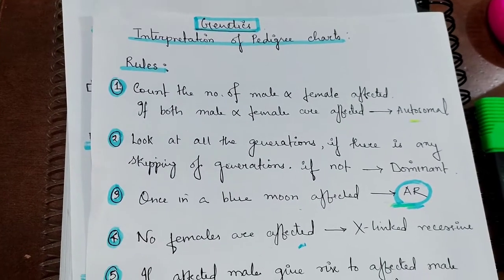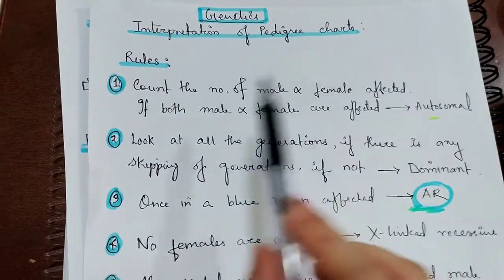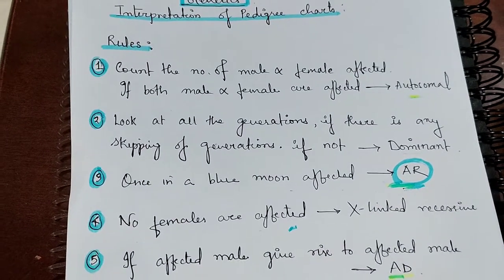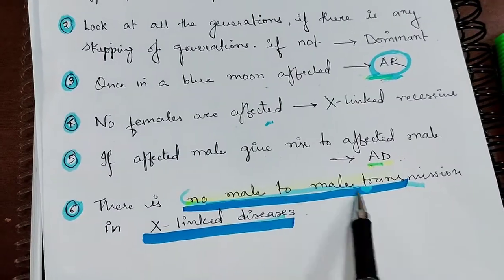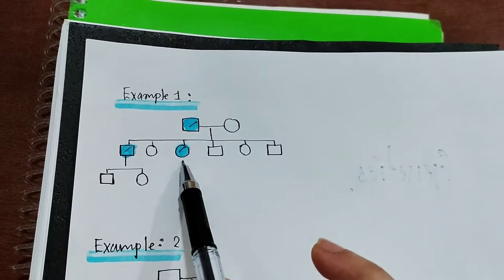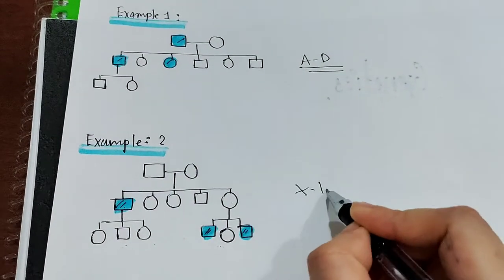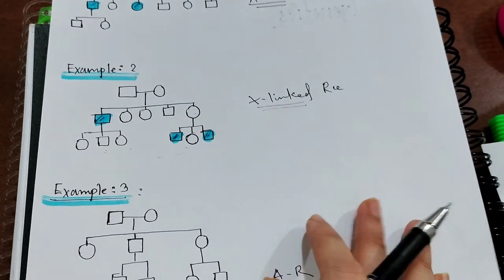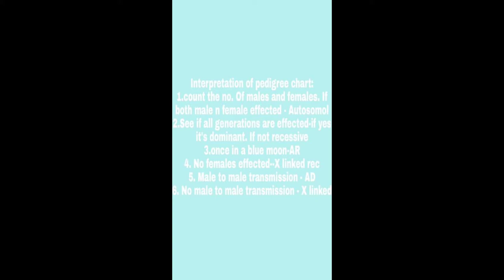MRCPCH | GENETIC PEDIGREE#FOP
one of the most frequently asked questions from genetics in the TAS exam of MRCPCH part 1. I have taken the informations from SOP and survival guide.